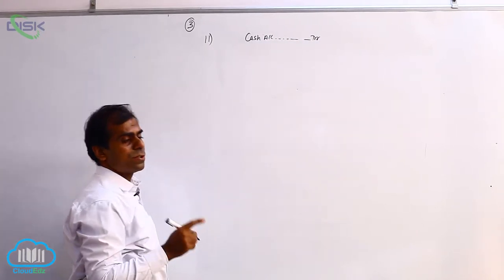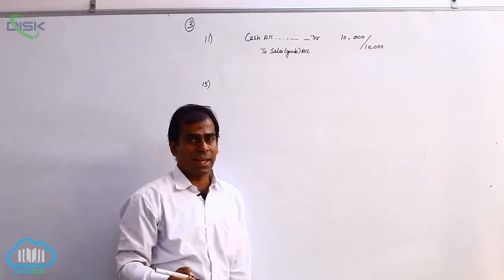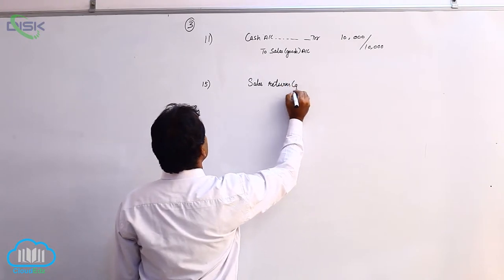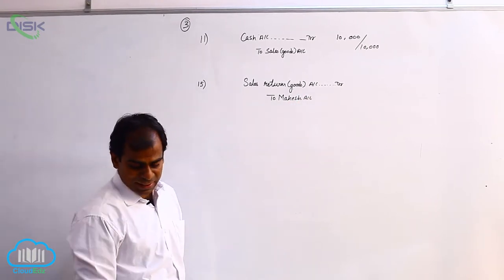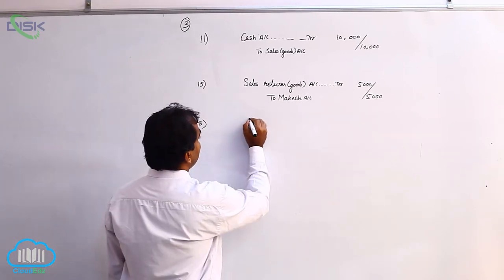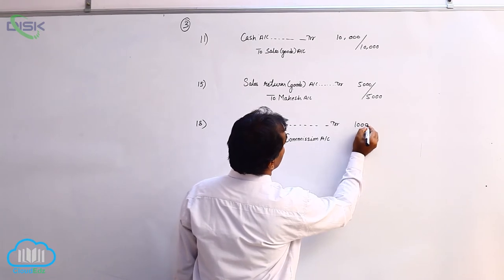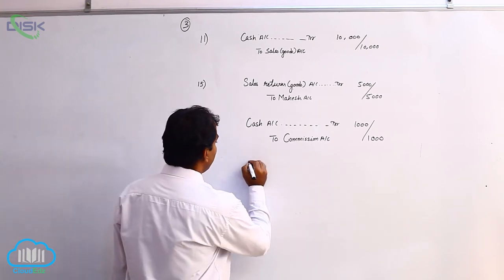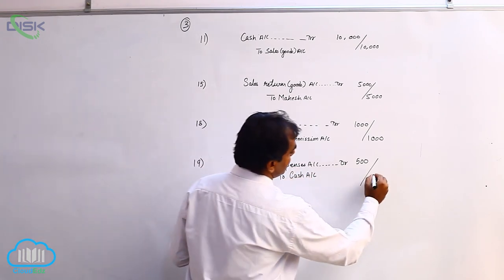Journal || Illustrations || Problem 3b || Disk Telangana